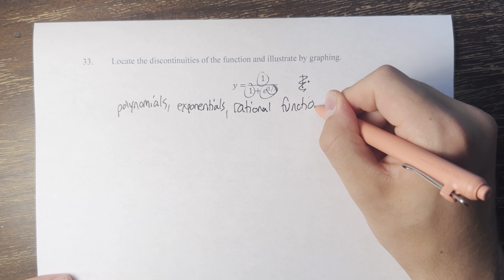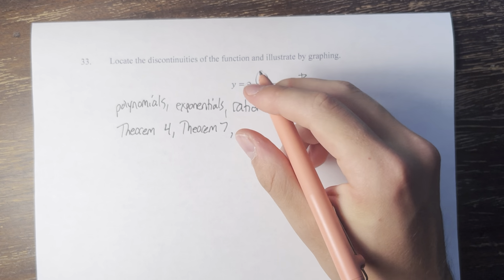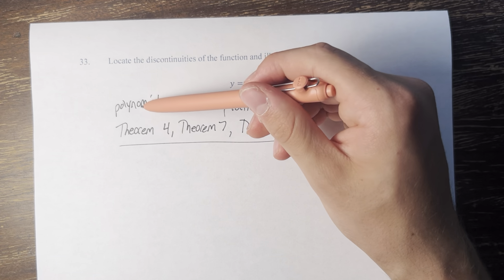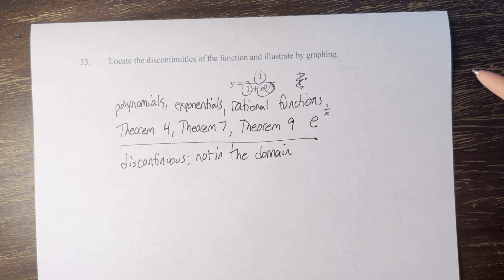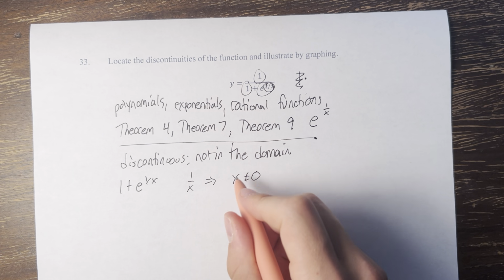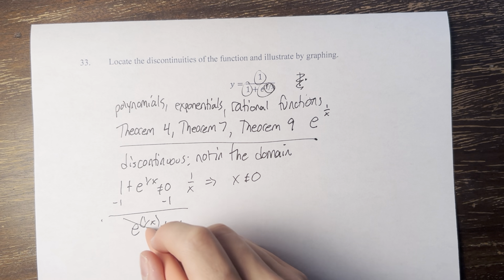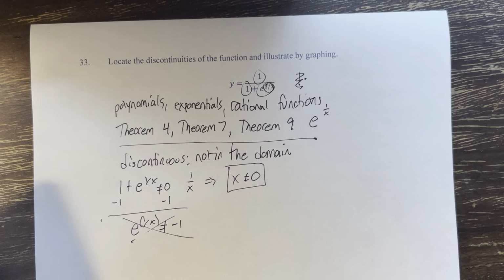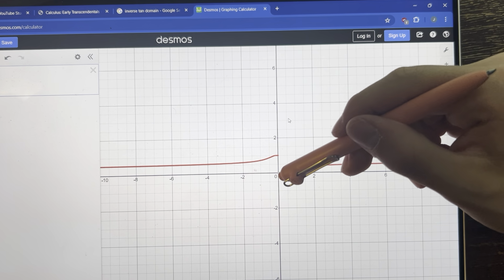33. Locate the discontinuities of the function and illustrate by graphing. y=1/(1+e^(1/x))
33. Locate the discontinuities of the function and illustrate by graphing.

y=1/(1+e^(1/x))

Calculus: Early Transcendentals
Chapter 2: Limits and Derivatives
Section 2.5: Continuity
Problem 33